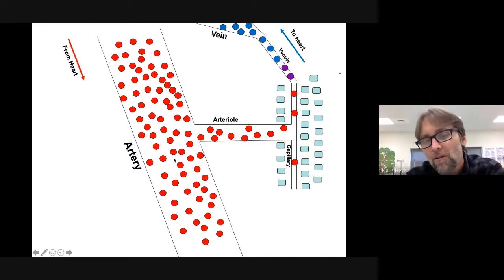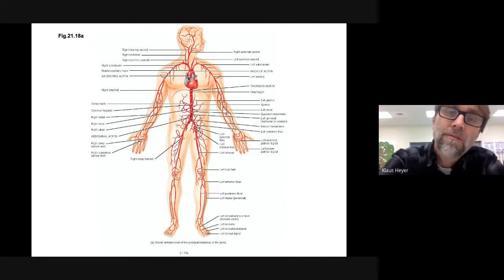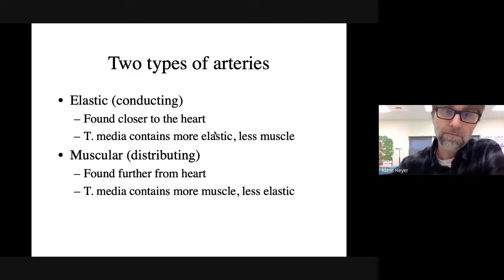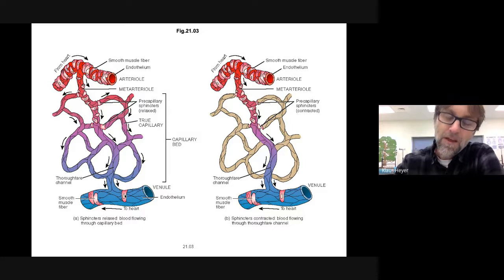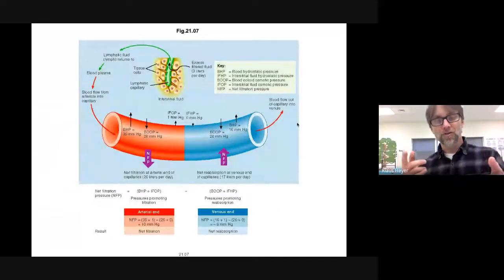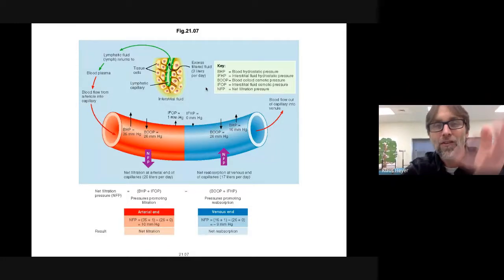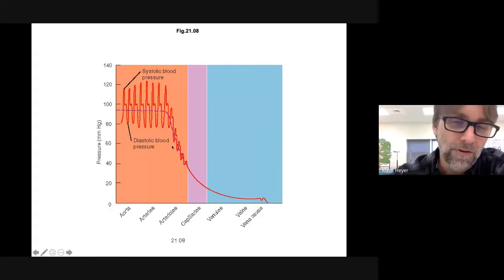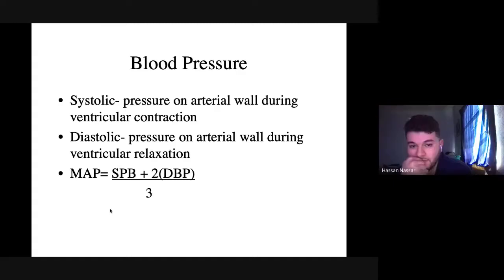November 8th Lecture